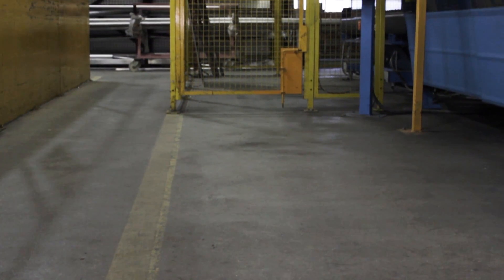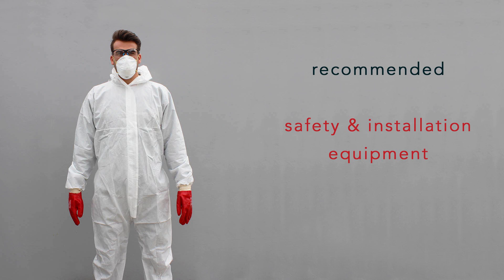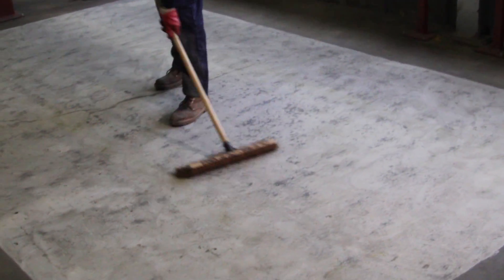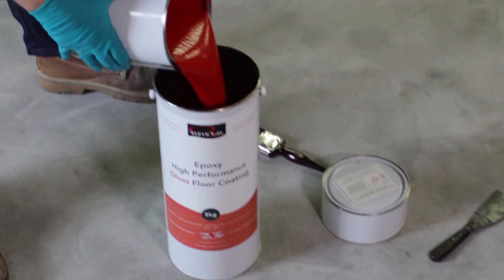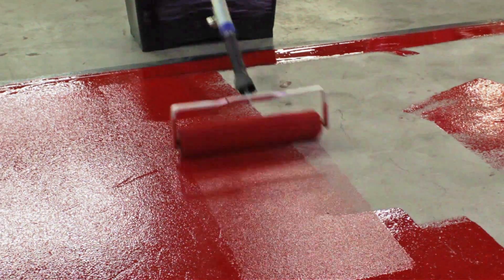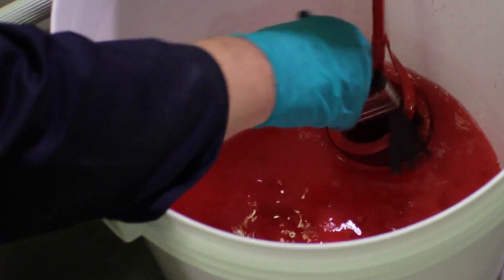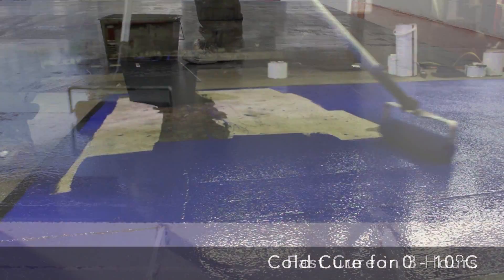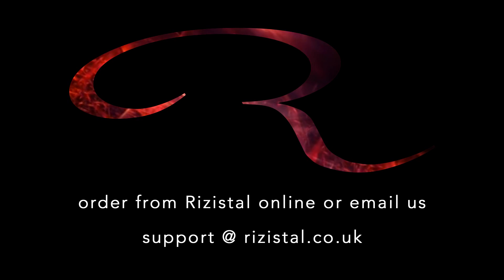Paint a protective gloss floor coating | Rizistal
How to video explains how to paint a protective, gloss floor coating onto a concrete floor.

Available in 9 different colours, this gloss floor paint provides a chemical and temperature resistant coating for masonry, ceramic, metal and concrete floors.

Feature Product: Rizistal Epoxy Gloss High Performance Floor Paint Coating

Available in 5kg & 10kg from Rizistal online.